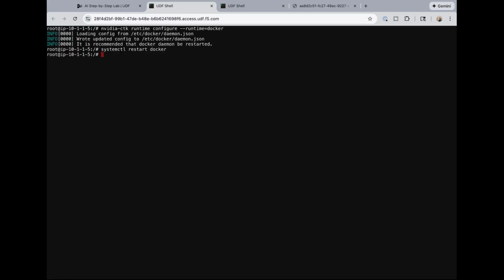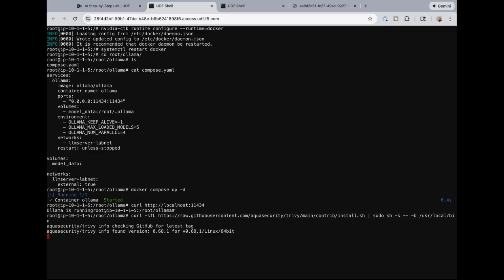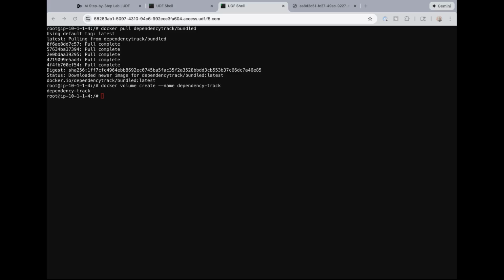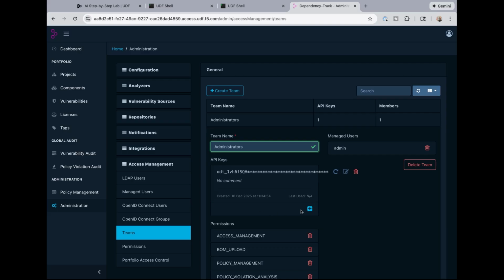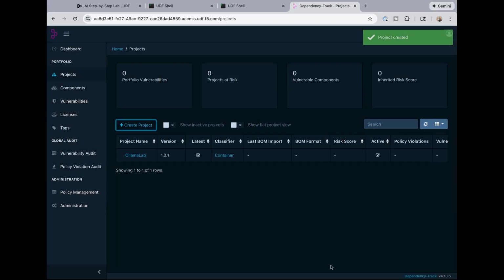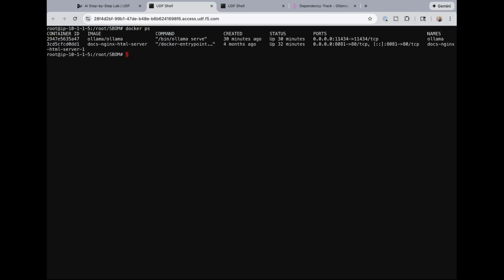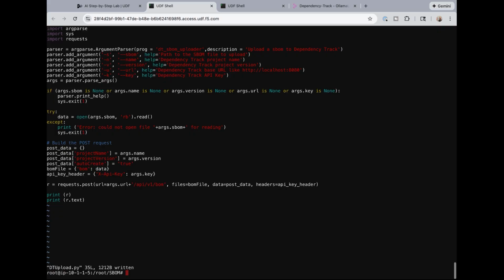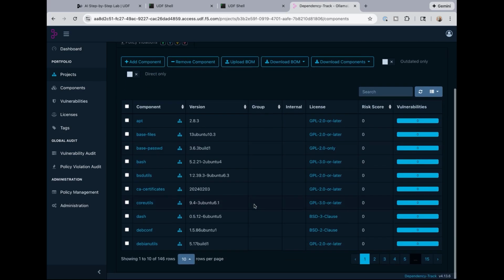SBOM Basics For Your AI Application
Aubrey shows how to create and analyze an SBOM for an AI app running in a container using Trivy and OWASP Dependency-Track. You’ll spin up an Ollama container, generate a CycloneDX JSON SBOM with vulnerability data, and run the bundled Dependency-Track to ingest and visualize results.

You’ll create a project and API key, upload the SBOM via a simple Python script, and review components in the UI. The demo uses an F5 UDF lab, but the steps work on any Linux host—giving you fast, practical visibility into what’s inside your AI applications.

Notes:
- Contributed by: Aubrey King
- Related Article: None
- Project Files: None